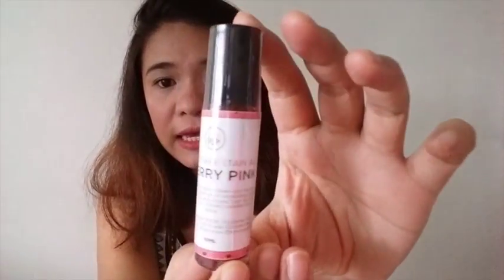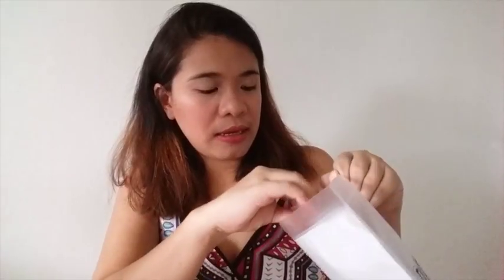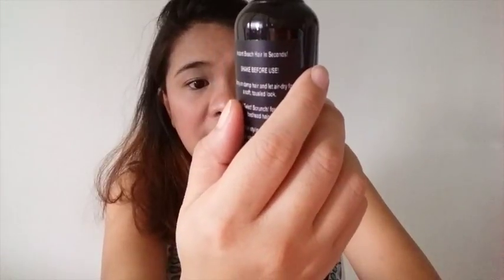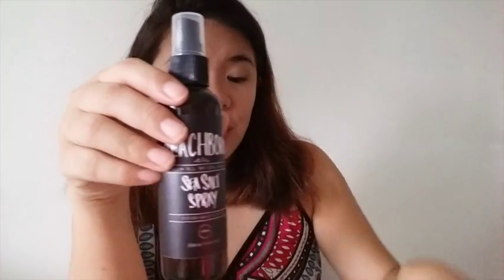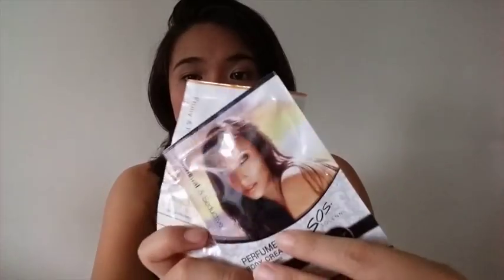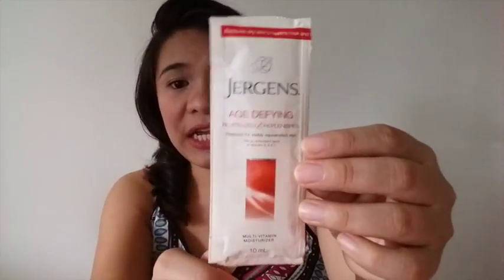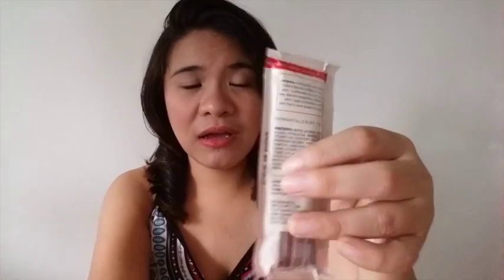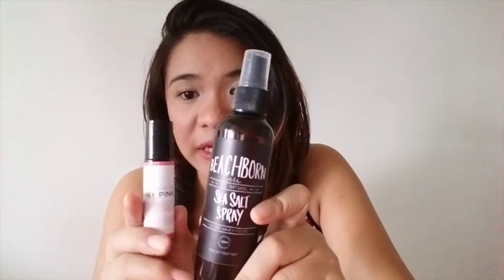Beauty MNL Haul Unboxing!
Hello! Hello! And I would like to share with you guys what I've bought. :)

Video Recorder: Samsung Prime
Video Editor: Final Cut Pro